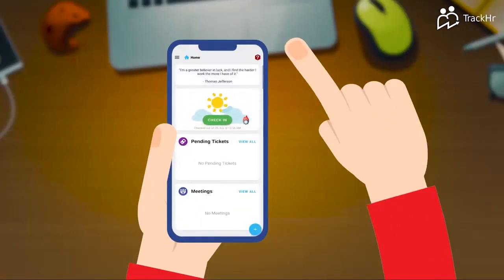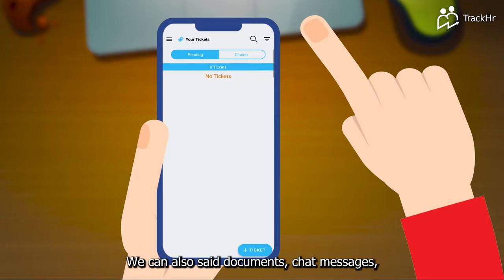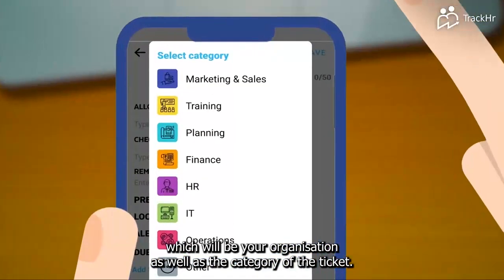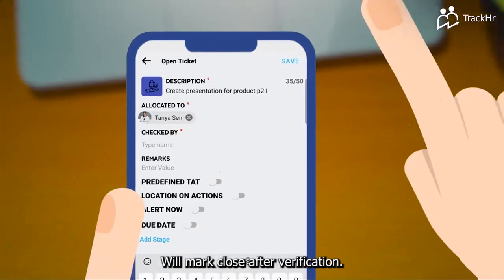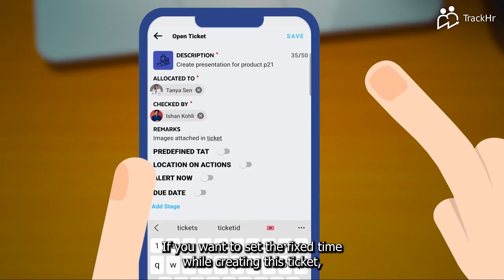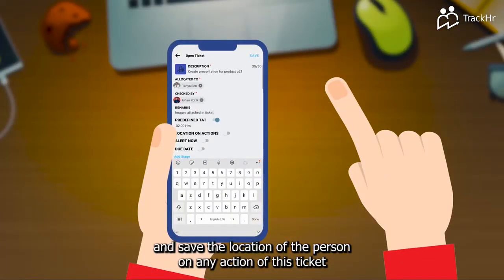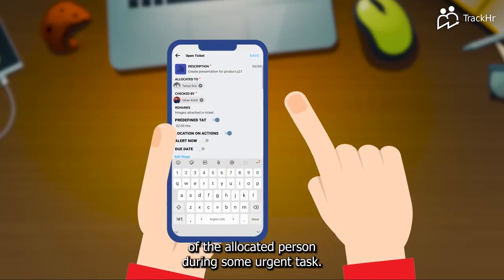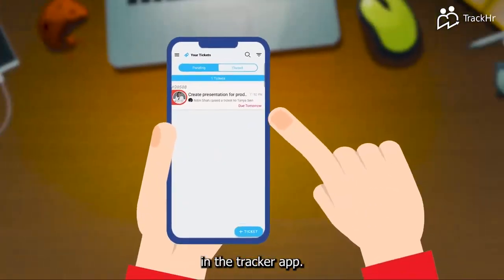How to Create Tickets | Tutorial In English | TrackHr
This video demonstrates "How to Create Tickets in TrackHr App".